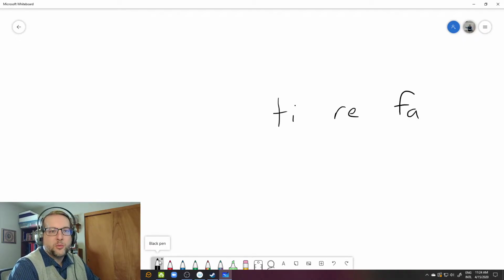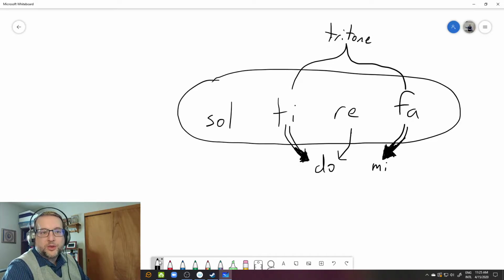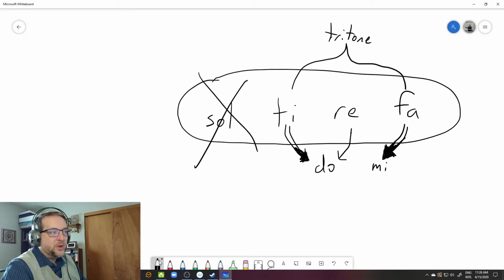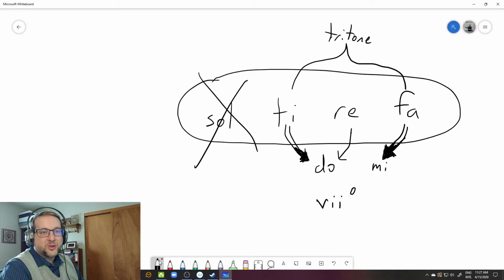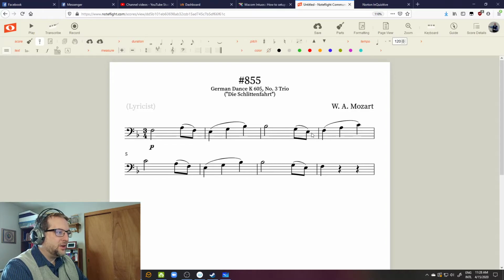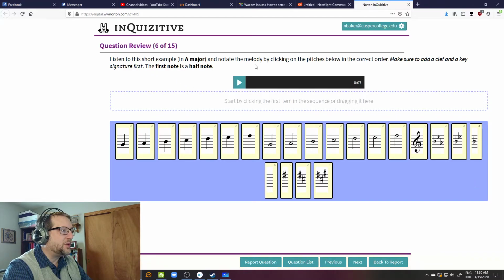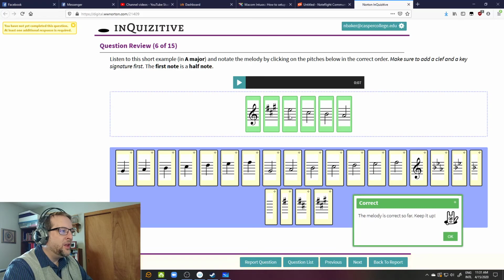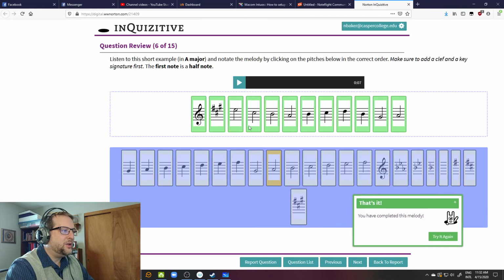Leading-Tone Triad Part I. Melody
Video discussing the vii° triad in a melodic context, in relation to Karpinski Ch. 41: The Leading-Tone Triad. Recorded for use with Casper College MUSC 1045: Aural Theory II; permission freely granted to use this for academic purposes.